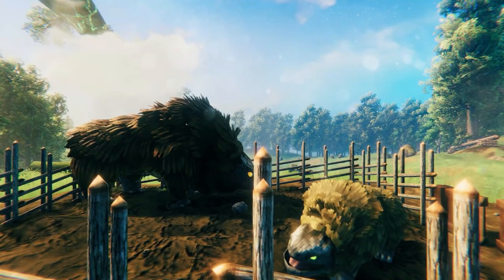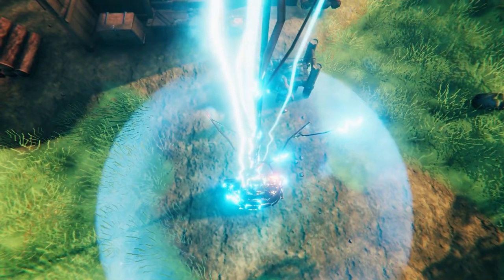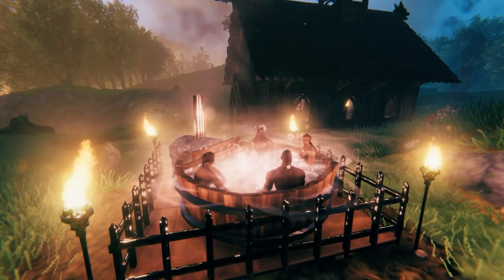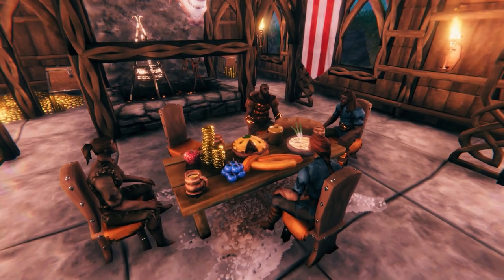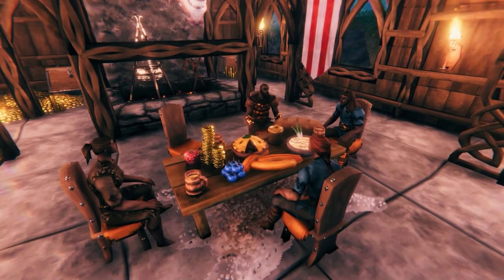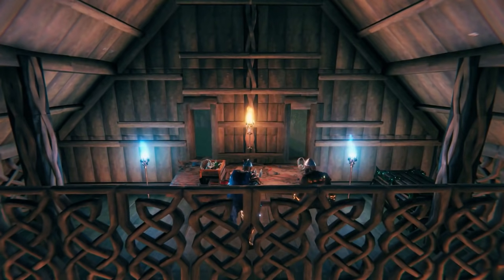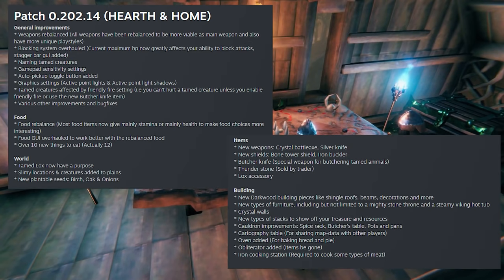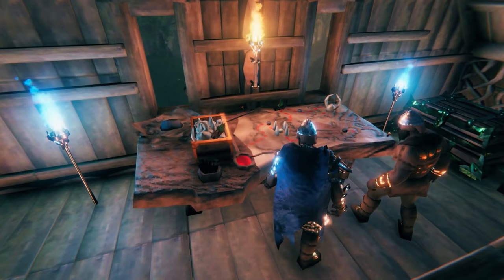Valheim - HEARTH & HOME IS OUT NOW - OFFICIAL NEWS AND PATCH NOTES